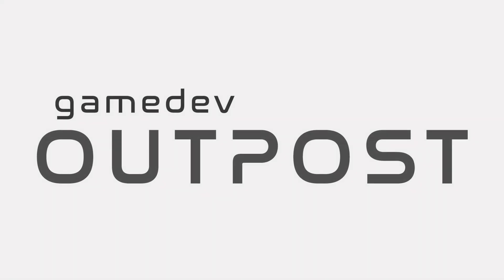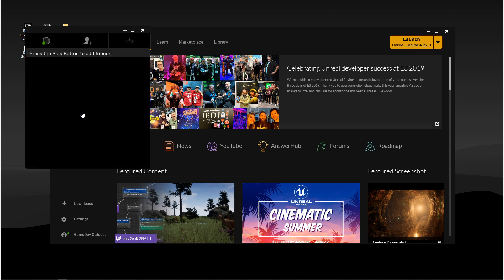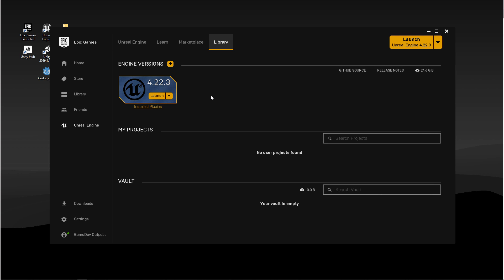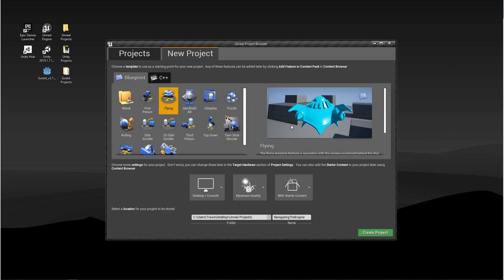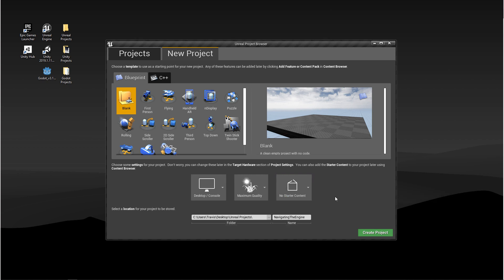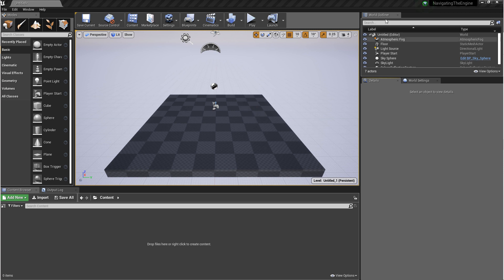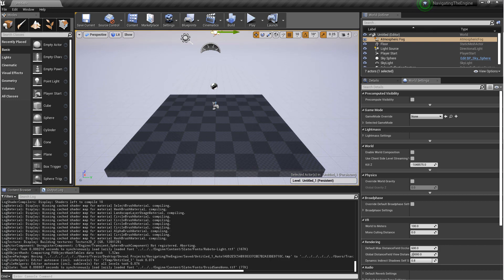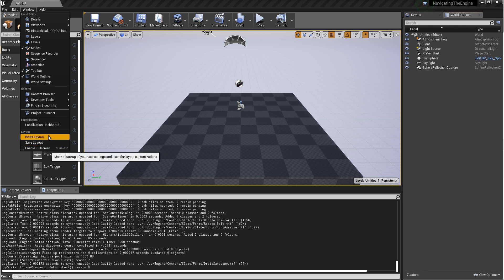UE4 - Navigating The Engine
In this video we'll be learning to navigate Unreal Engine 4.